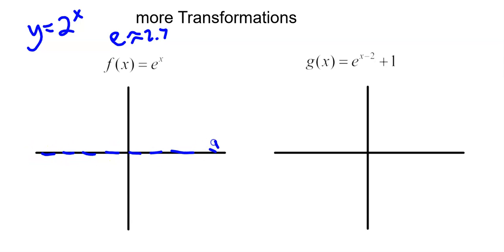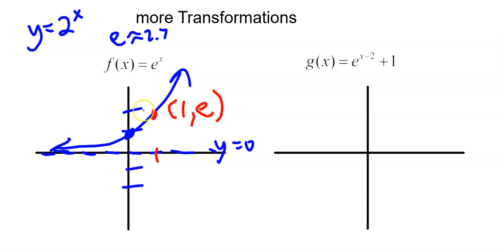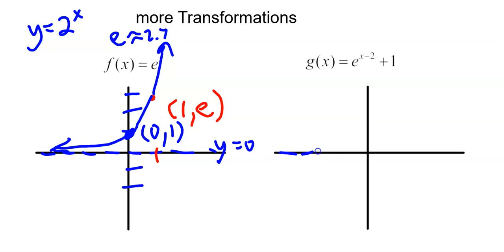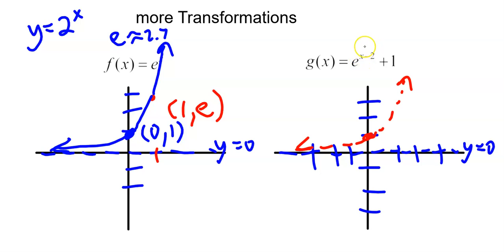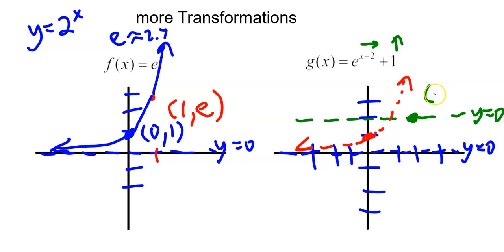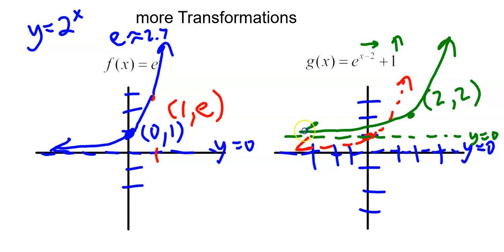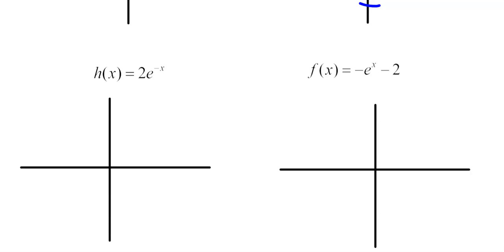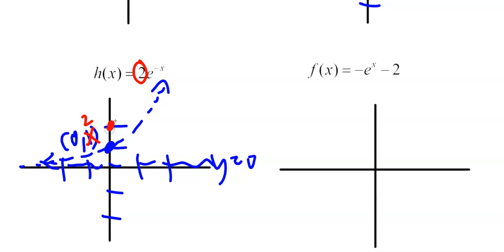Graphing natural exponenential functions